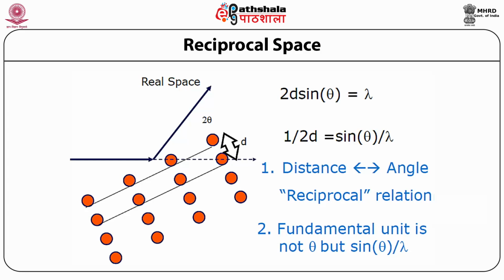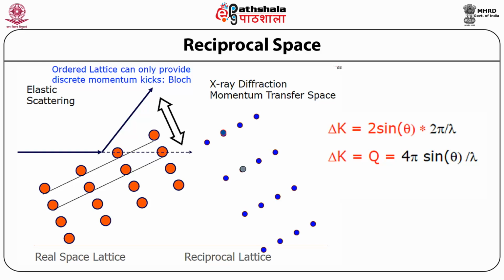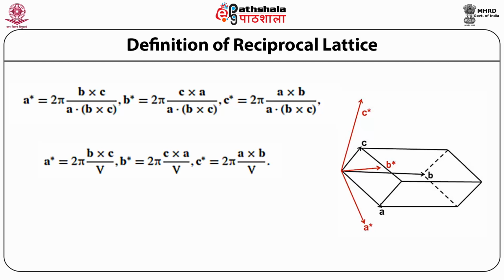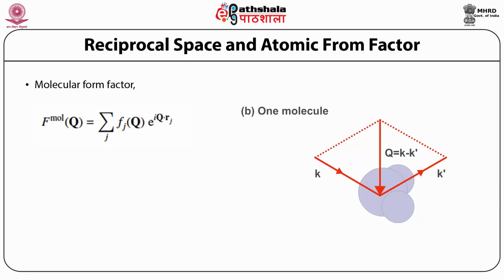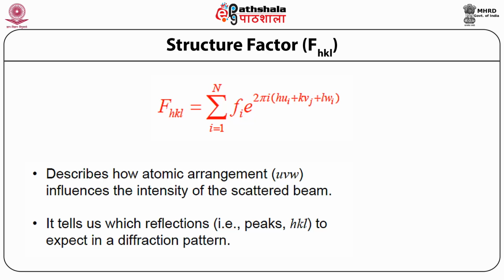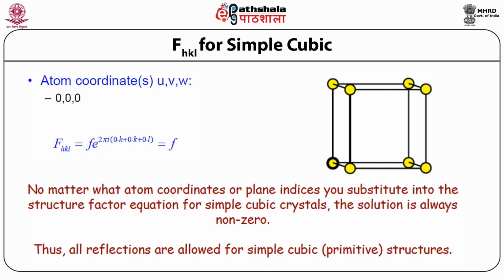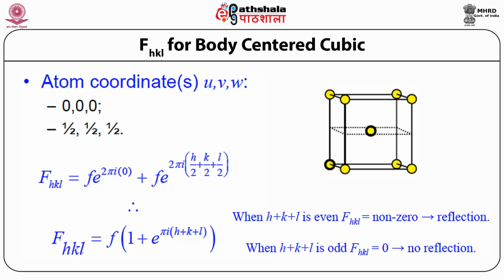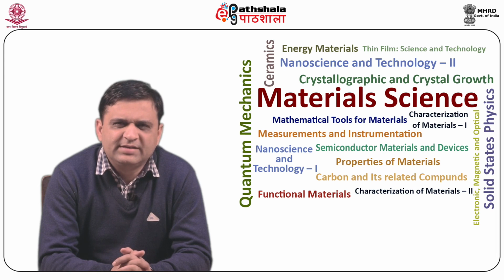Reciprocal Lattice and Structure Factor